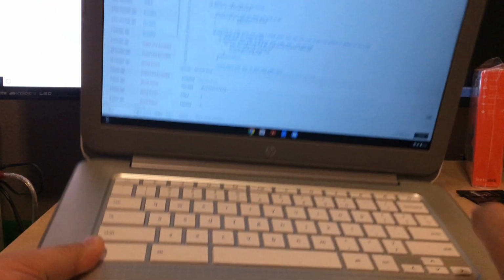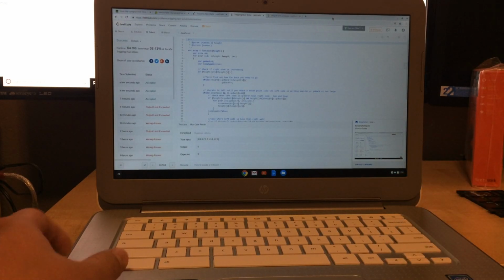Taking Screenshots on my Chromebook. Ctrl + Screen key (f5) or Ctrl+Shift+ Screen Key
To take screenshots with your chromebook:
Ctrl + Screen Switch key (f5) for full screen
or Ctrl+Shift+ Screen Key and then navigate and press hold and release to get a user defined area screen shot.

That's it.  You don't need to watch this video.

Don't forget to check out if you want to learn more about finance.